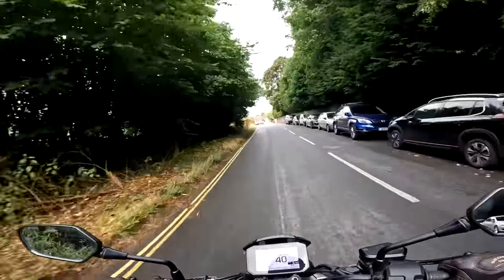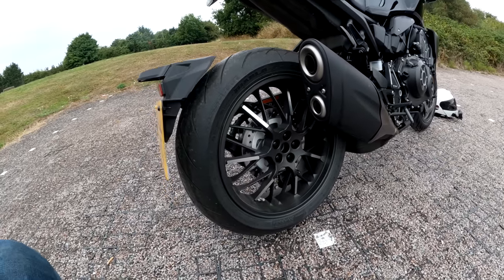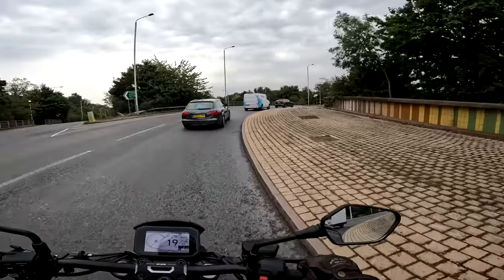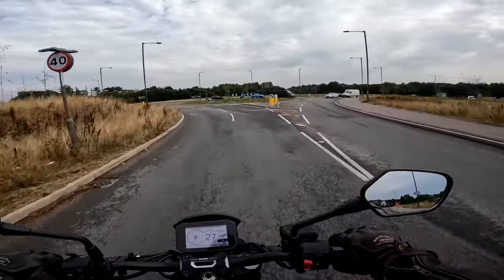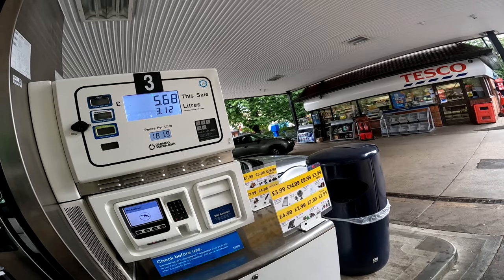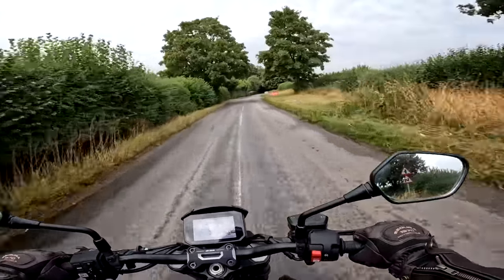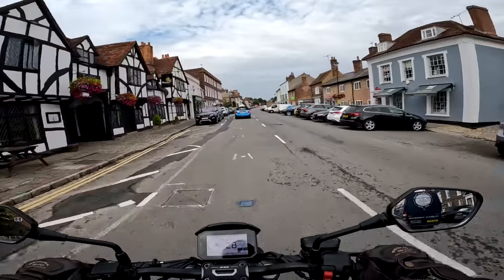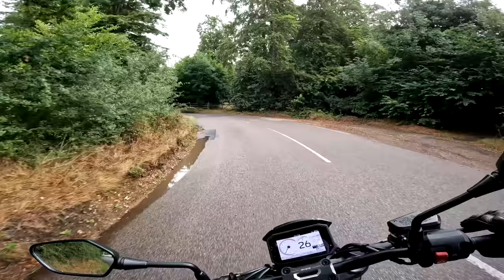Fast & Furious: 2023 Honda CB1000R Review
Last year when my Gold Wing was in for its first service I was lucky enough to be given a brand spanking new Honda CB1000R as a loan bike. as I hadn't ridden one for a while I thought I'd bring you this "Quick and Dirty" review! Many thanks to the guys at HGB Motorcycles in Ruislip for the loan of the bike!